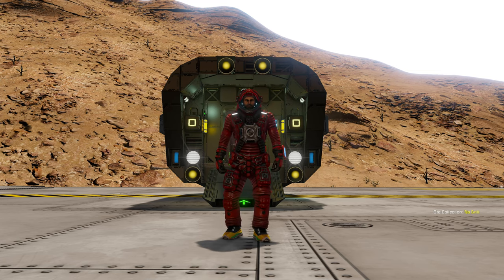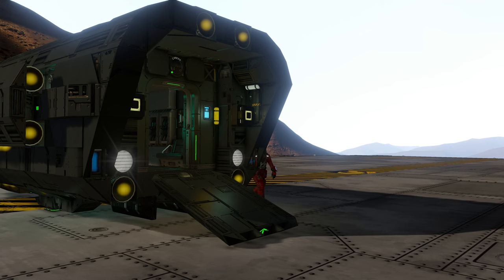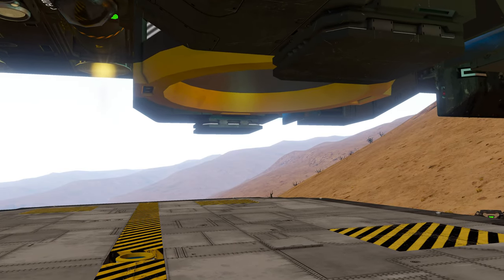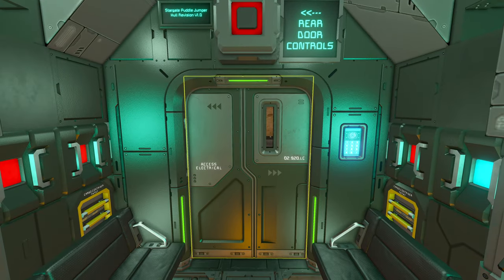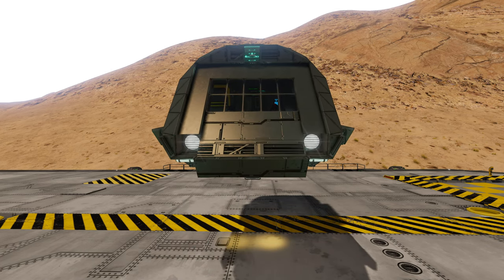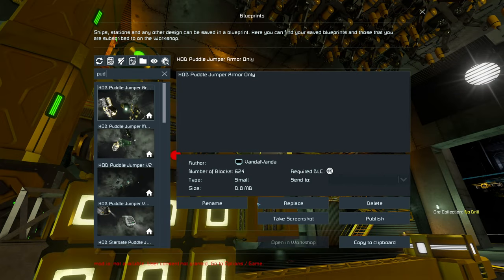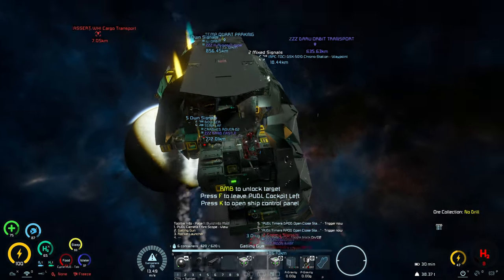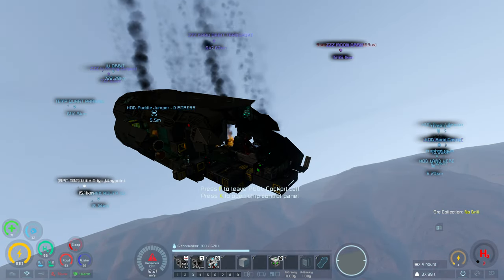I Made A Puddle Jumper - Space Engineers Ship Tour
Gateship One? A little _Puddle Jumper_ like this?

This is my take on a Puddle Jumper from Stargate Atlantis. It is designed for survival as a light fighter or transport ship.

Timestamps:
0:00 Intro
1:45 Exterior Tour
5:43 Interior Tour
8:17 Toolbar
9:37 Test Flight
10:44 DIY In Survival
15:32 Launching To Space
17:21 Combat Test
21:09 Recovery
22:23 Conclusion